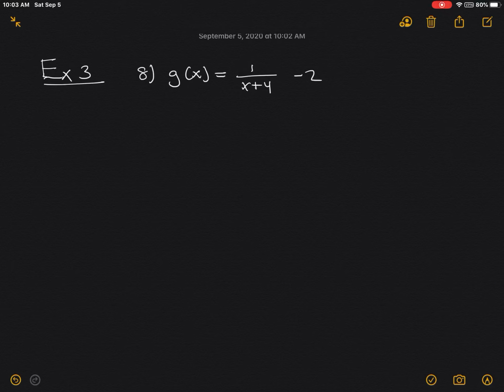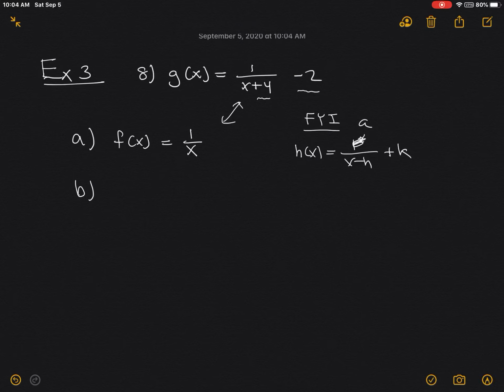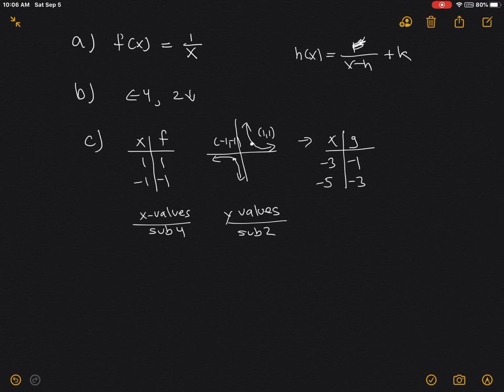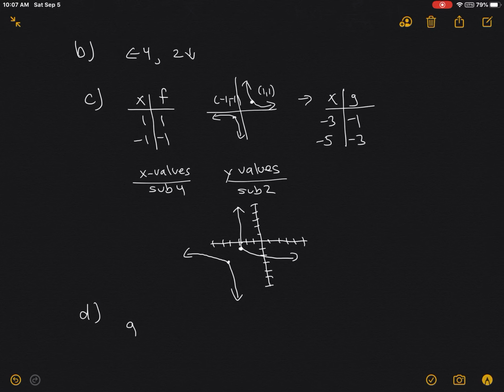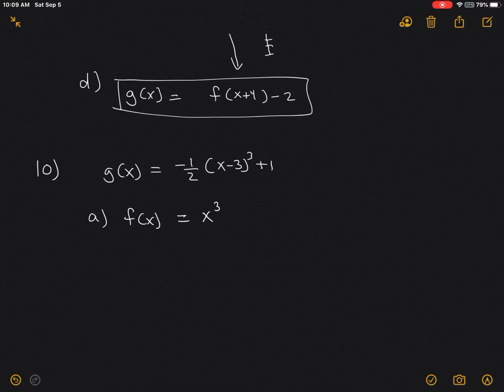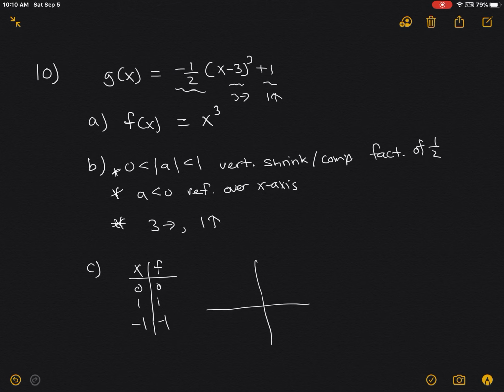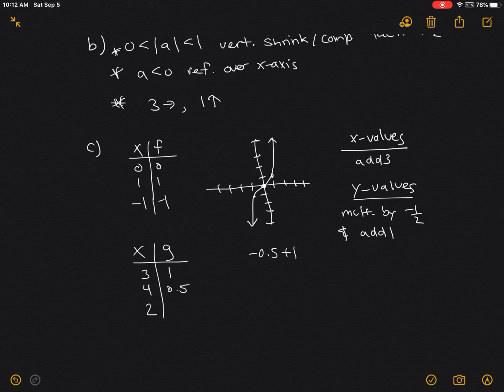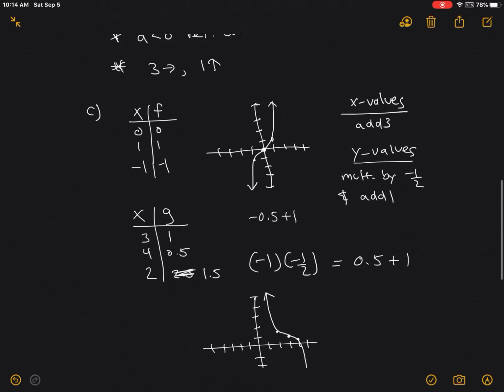Ma 1.4 Ex 3 #8 & # 10